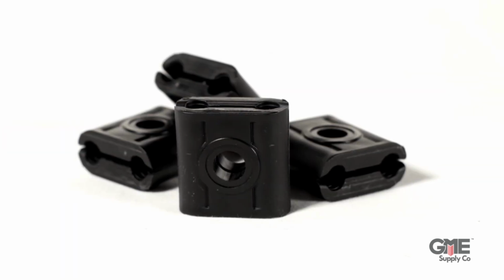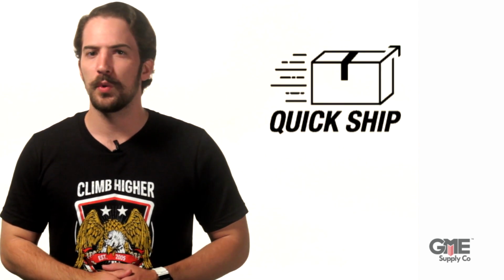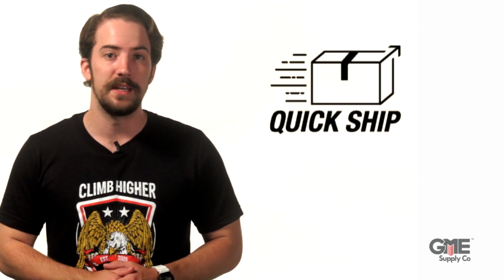Tower Consumables from Izzy Industries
We're now carrying tower consumables from Izzy Industries! From zipties, compression lugs, heat shrink, and end caps we have the products you need to perform your job at the highest level. Watch this video to learn more.